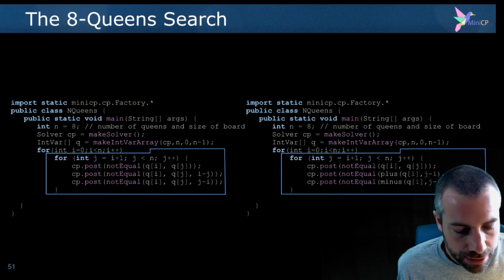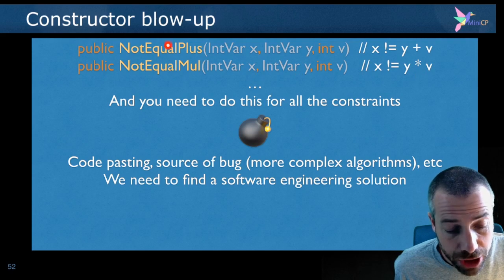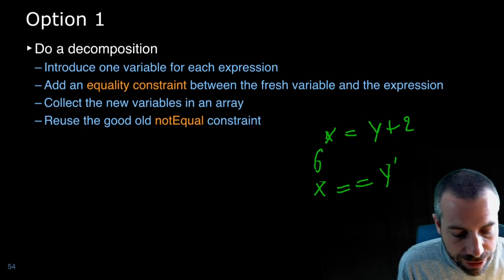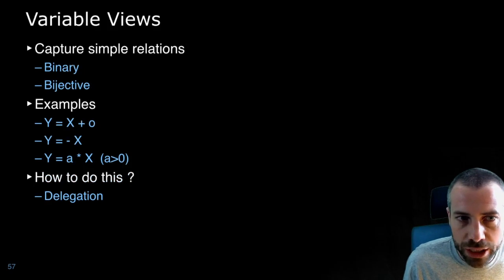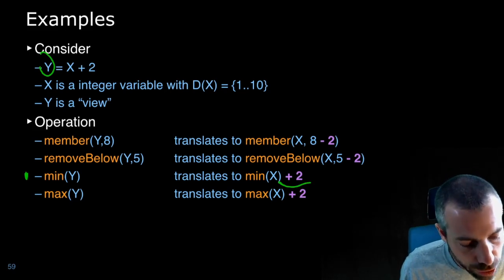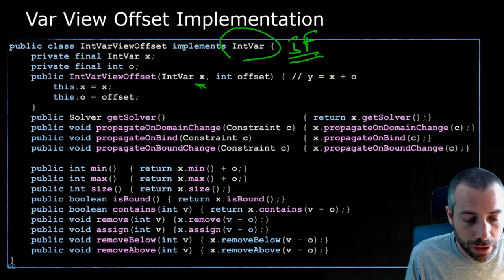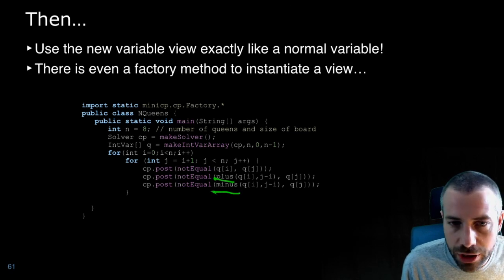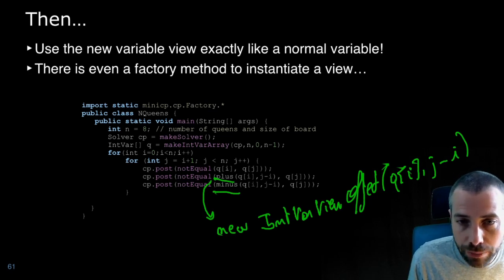lecture2 08 views